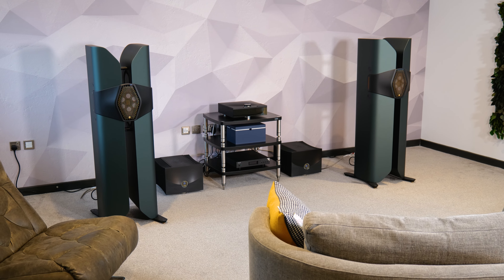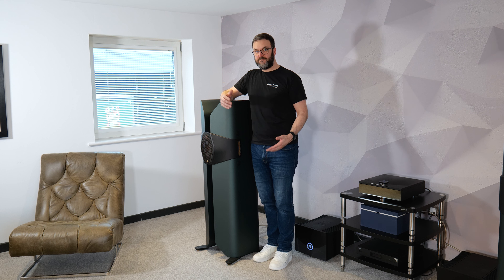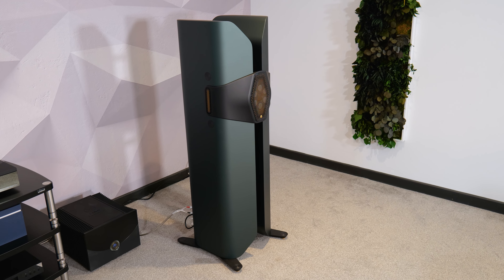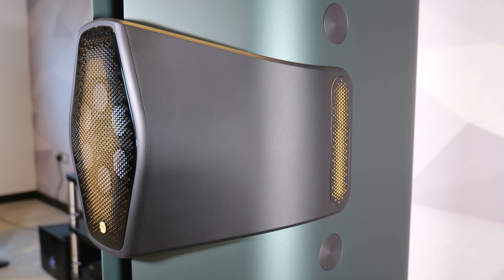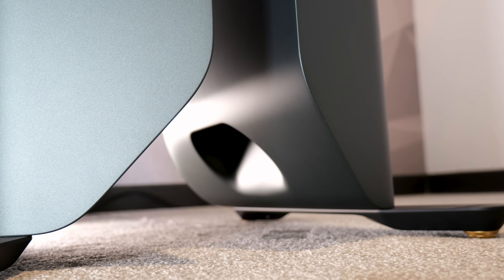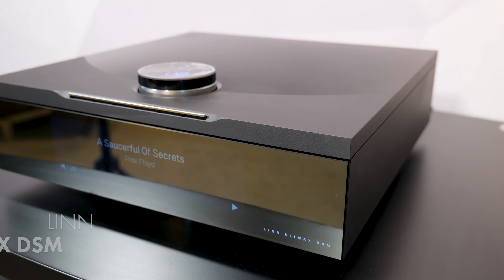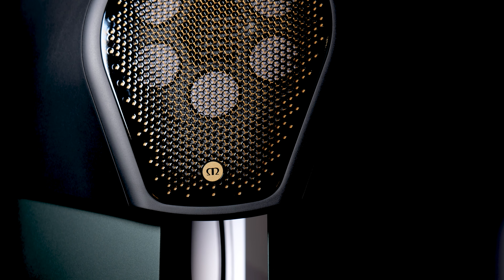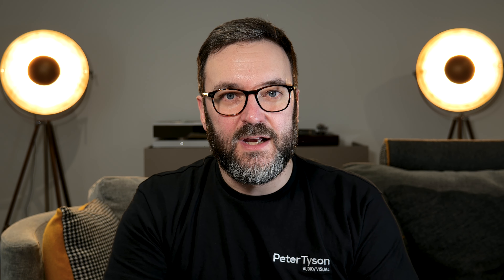Monitor Audio Hyphn : Flagship Speakers Like No Other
The new futuristic, flagship, 50th anniversary speakers from Monitor Audio.

*PT VIP* - Sign up for our latest promotions, VIP prices, and monthly prize draw.

 CHAPTERS
0:00 - Intro
0:21 - Overview
1:47 - Sound & Technical Details
3:48 - Test System
4:31 - John's Thoughts